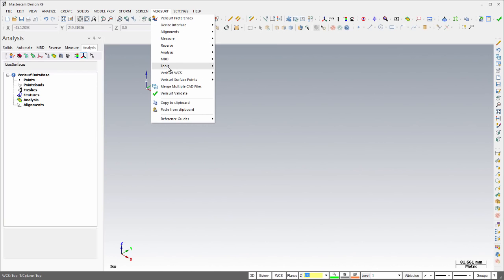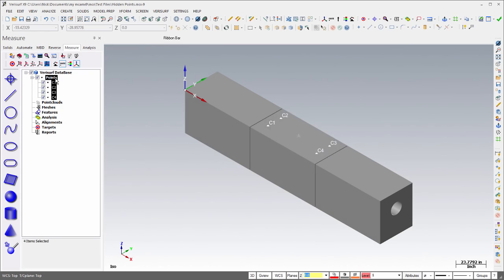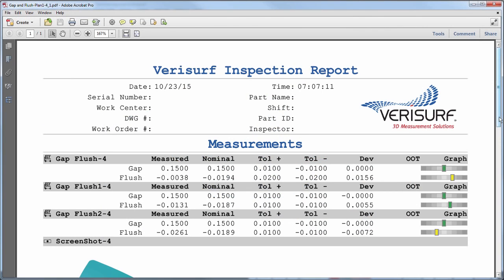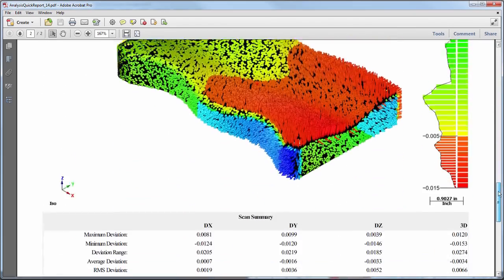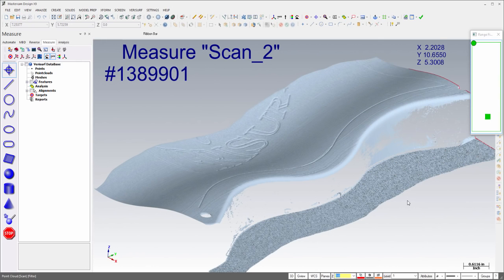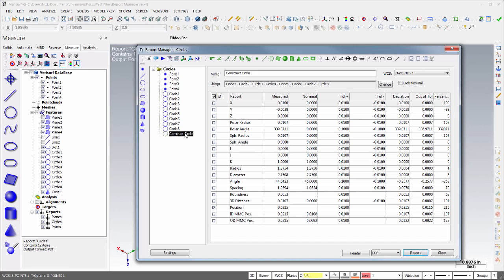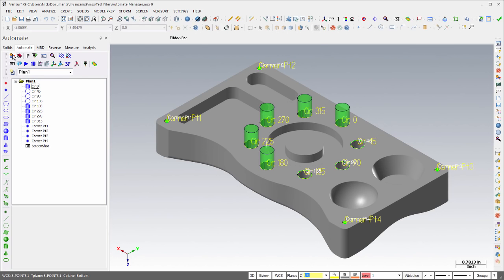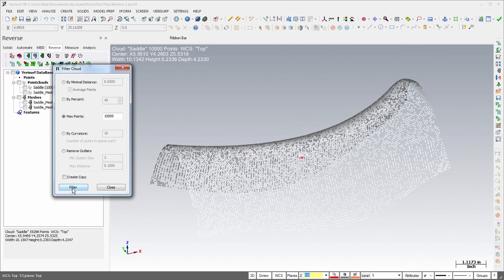What's New in Verisurf X9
Verisurf X9 - Implementazioni